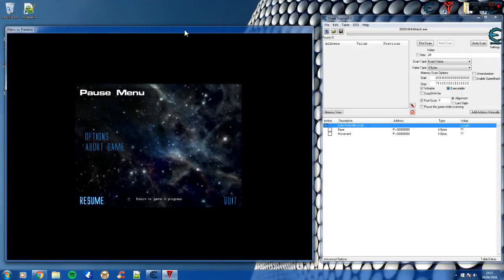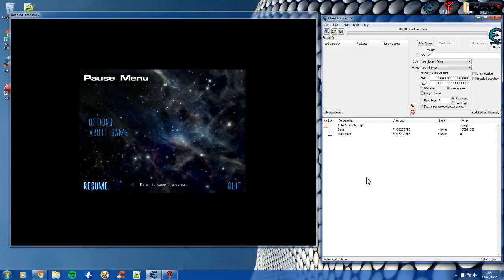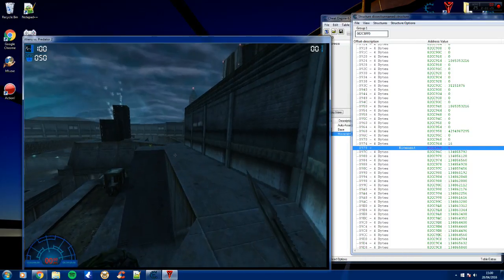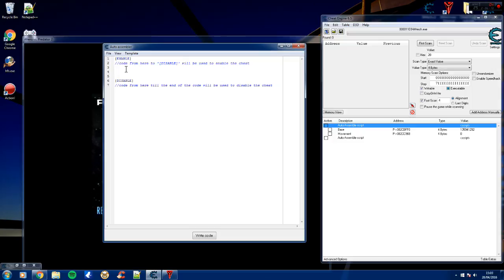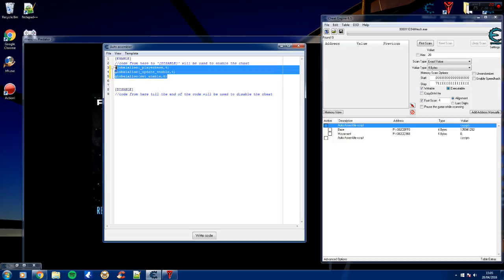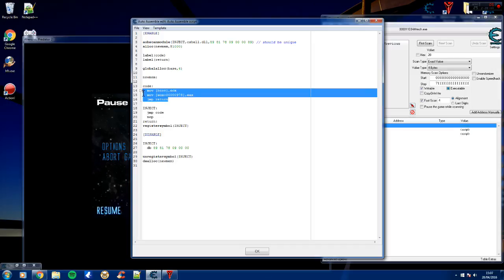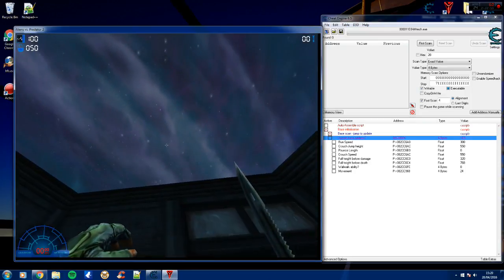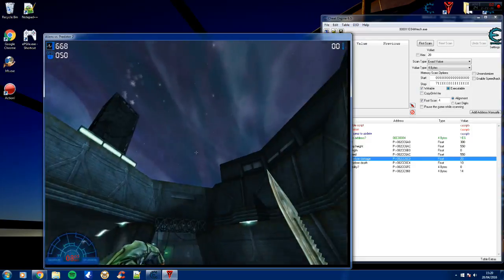Basic AoB Injection Copy in Cheat Engine by PinPoint - Part 2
Tutorial by PinPoint.